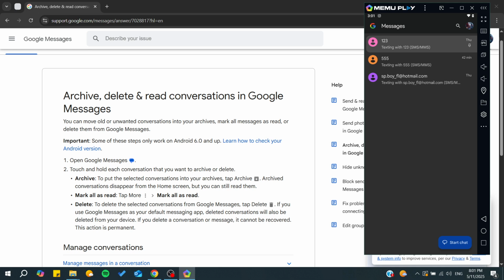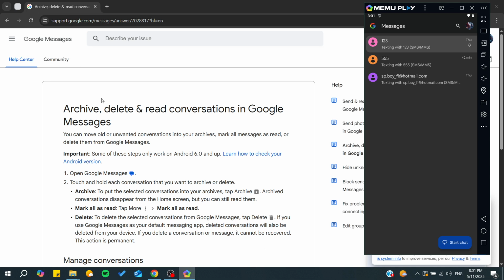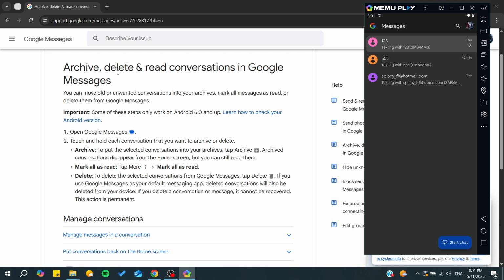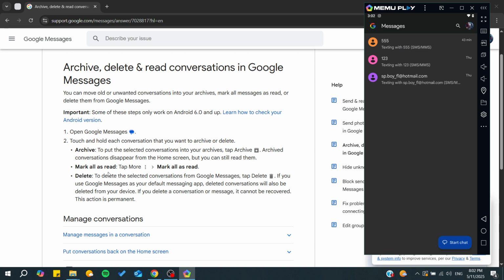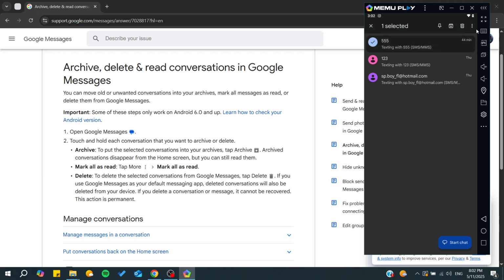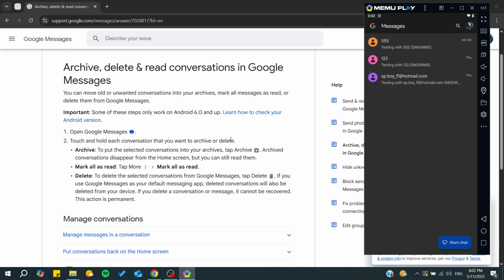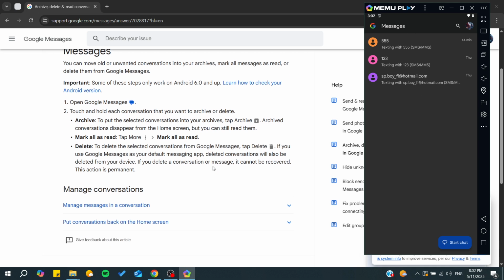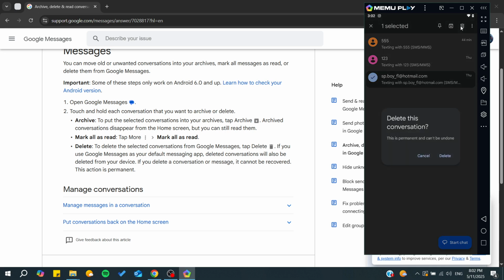How To Archive Texts in Google Messages Tutorial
Today we talk about archive texts in google messages,google messages,recover deleted text messages